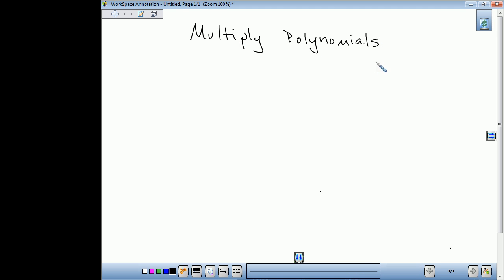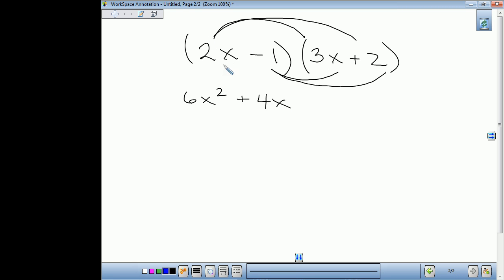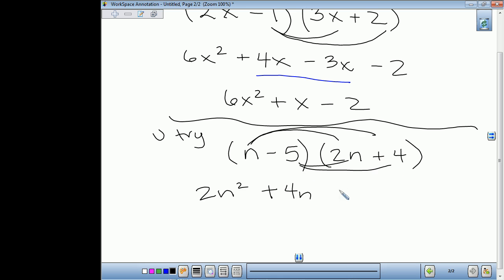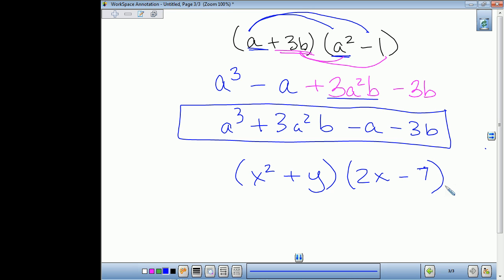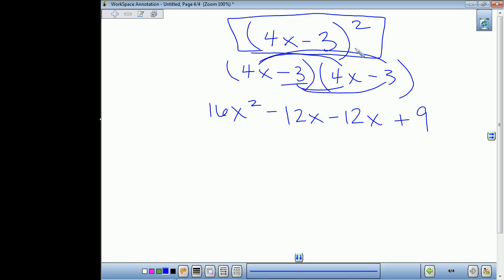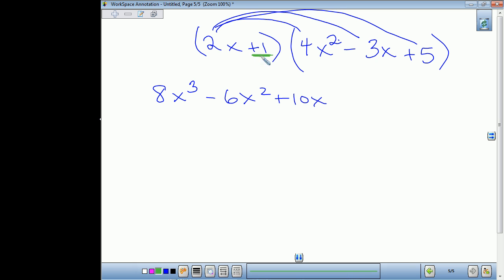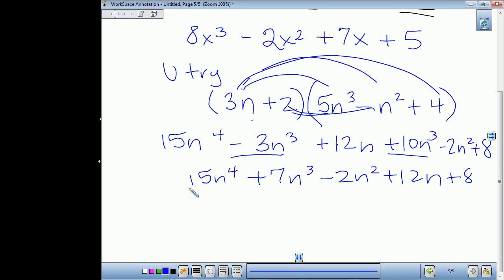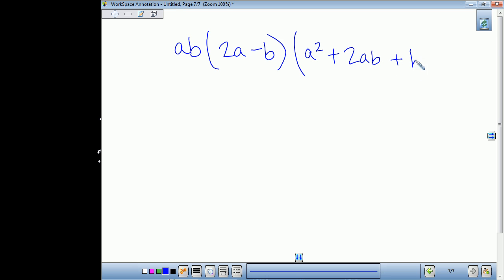AG Credit Recovery 2 8 16